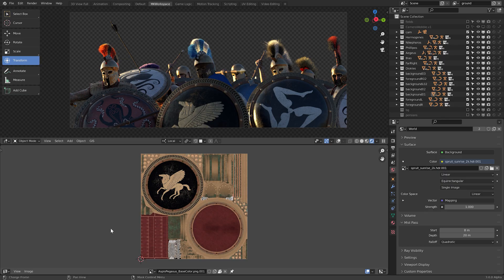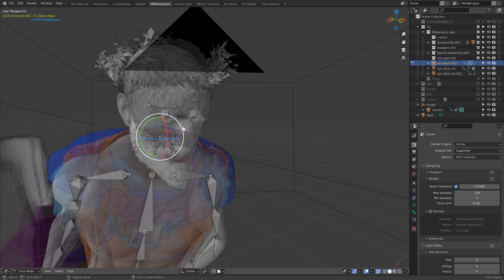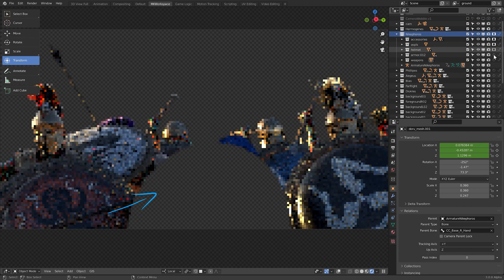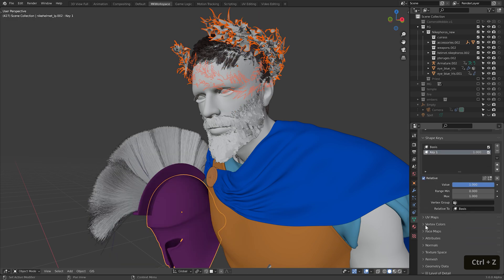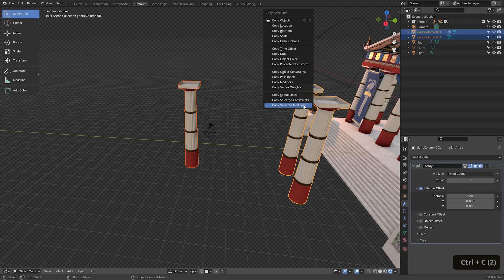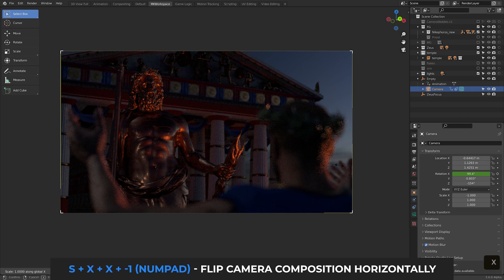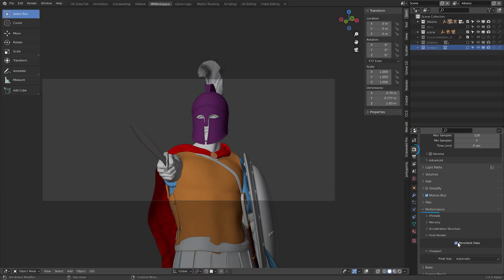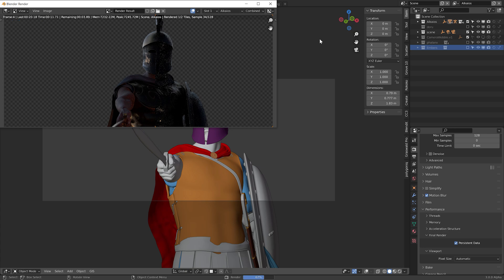My 7 Tips for Blender Users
This time I decided to share with you a collection of 7 little tips I discovered fairly recently, which, however, helped me immensely to save time on all my Blender projects. Hope you find them useful!

Timestamps:
00:00 - Intro
00:28 - Resizing Images inside Blender
01:07 - Selection Menu with ALT
01:49 - Quick SubCollection Toggle
02:28 - Multi-object Editing
03:09 - Copy Attributes Addon
03:57 - Flip composition
04:44 - Caching Render Data
06:13 - Outro